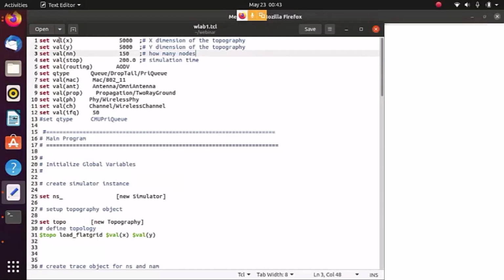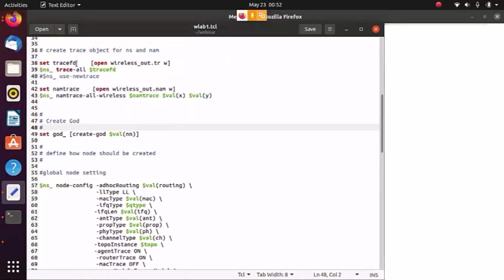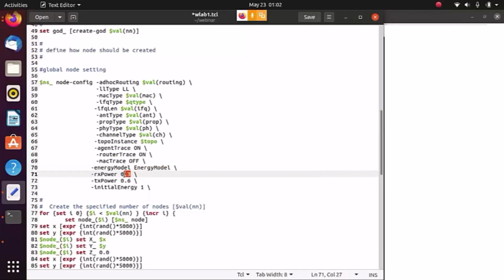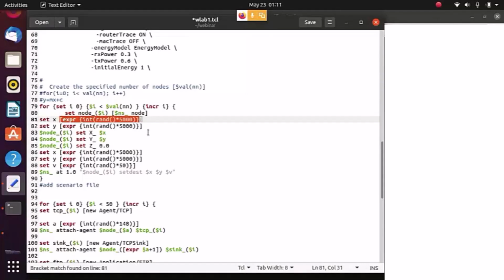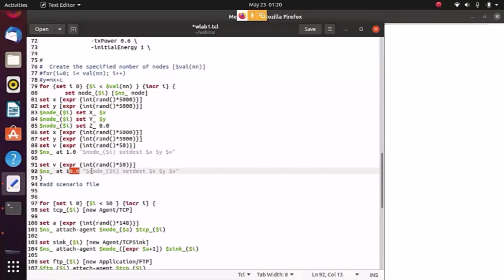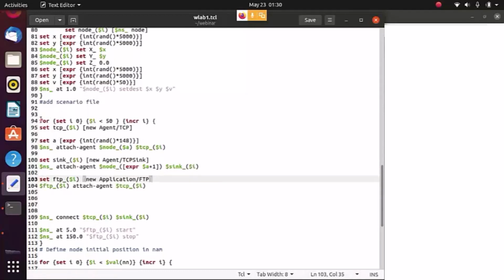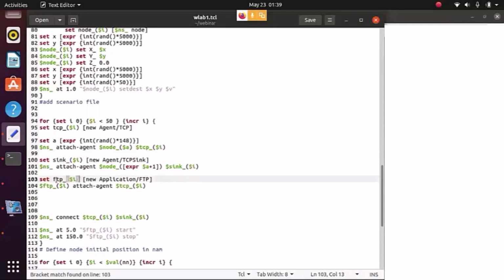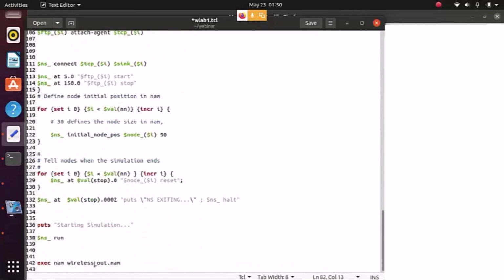Lesson 2.1: Wireless Scenario Tcl File Explanation